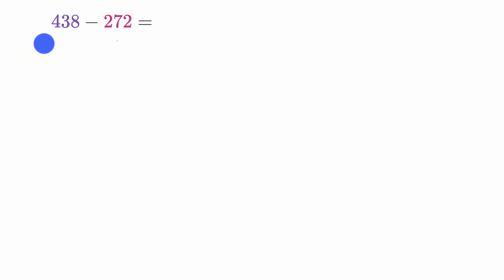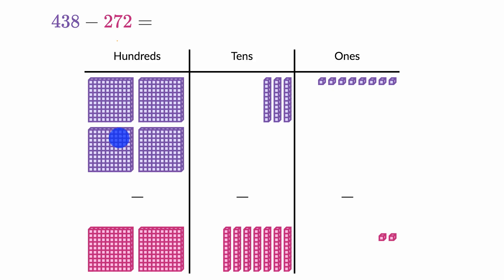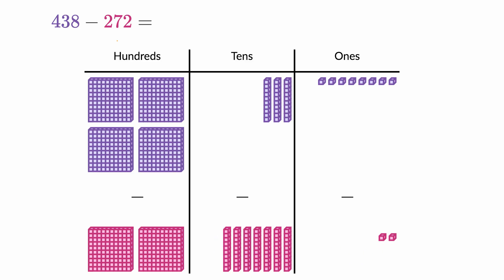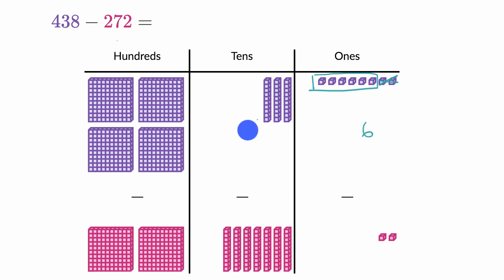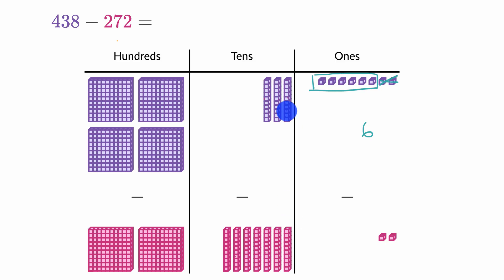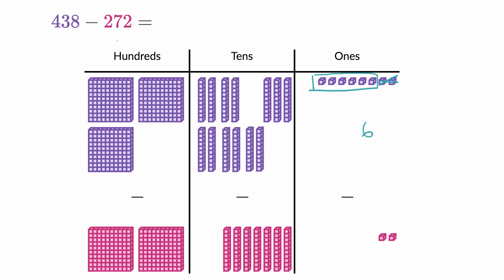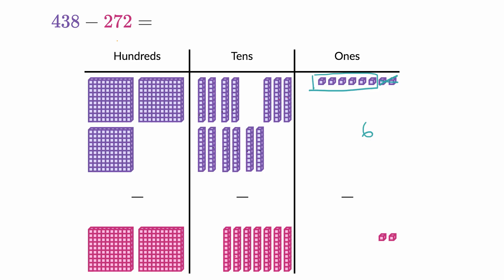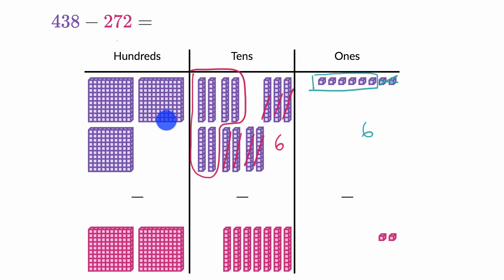Subtracting with place value blocks (regrouping)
Sal uses place value blocks to regroup and subtract 438-272.